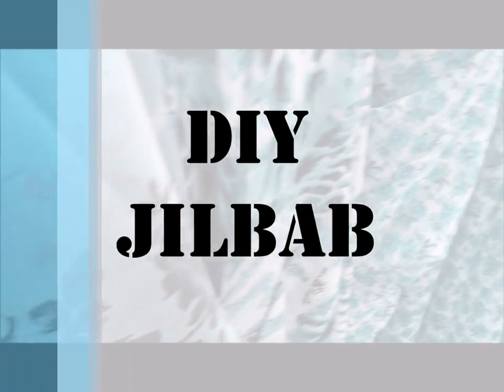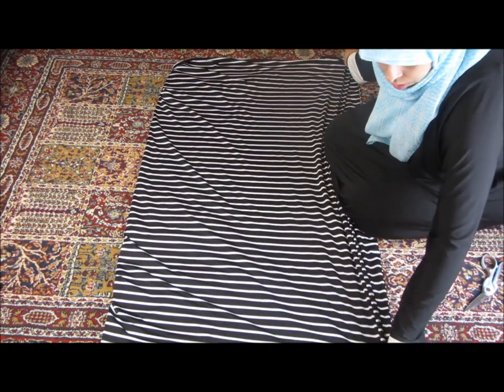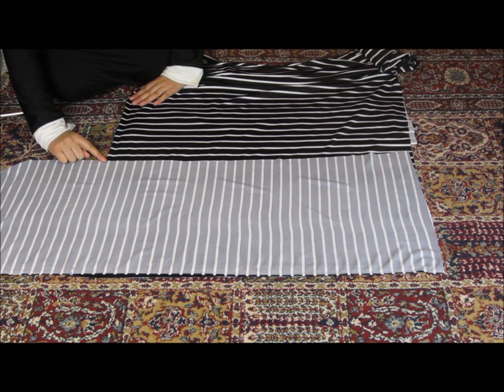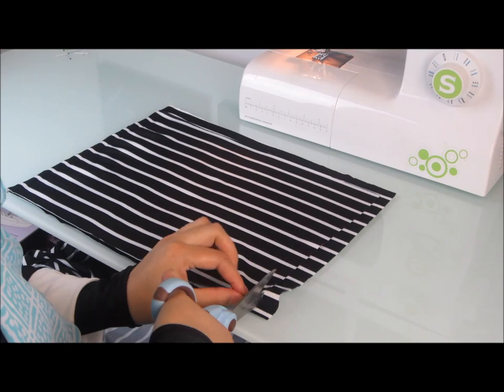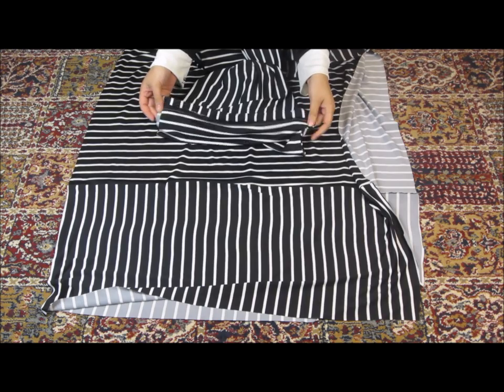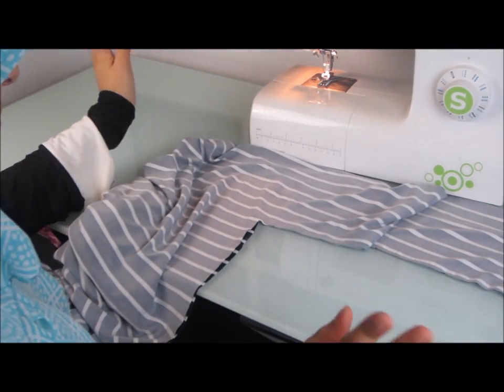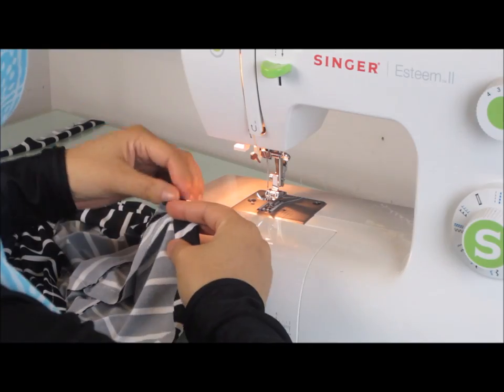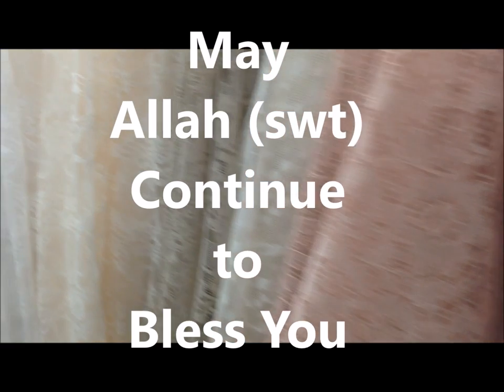DIY JILBAB | American Hijab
SEND ME SNAIL MAIL:
American Hijab

EVERYTHING YOU  NEED TO KNOW:

THANK YOU SO VERY MUCH TO MY WONDERFUL AND BEAUTIFUL DAUGHTER CAIRO FOR ASSISTING ME WITH THE FILMING OF THIS VIDEO.

A special "thank you" to Ummah Nasheeds for allowing me to feature their incredible music in this video. I have had the pleasure of listening to their entire album and it is AMAZING! I am definitely one of their newest fans. Looking forward to seeing what is next for this inspirational team :)

Song: "Give Salaam"
Produced By Digital Skillz

You can find them online.

Also Check out Their Youtube Page:

The Ummah Nasheeds, is the only Arabic British based Islamic hip-hop group. They are based out of England and are making a bold mark with their sound and name. The Ummah Nasheeds, signed to zikhrrecordings, specialize in Arabic and English Rap, along with traditional anasheeds.

They have now completed their first album entitled, "Walk In The Path of Allah" and it has already gained much acknowledgment and notice within their area.  They are a unique and complex group with a sound that has not yet been heard with the Islamic Music Industry.  Their sound and genre is comprised of Arabic vocals, cultural harmonies and poetry rap to connect with their audience on a unique front to leave a mark in each individuals mind. They are being coined as the new "Native Deen" or the new "Sami Yusuf" of our generation and time.

This is a full free step by step tutorial to teach you how to make your own jilbab or abaya or long max dress.

This is a jilbab/ abaya/ long maxi dress pattern that I created myself out of my desire to make my own modest clothing and also to save money on fabric.

In an order to save time in the filming and delivery of this film, I skipped one important step and that is the necessity of pressing your seams with a good quality iron after each seam that you create. Inshaa' Allah, I will revisit this topic in a future video.  More than anything though I wanted to make this tutorial easy enough for even the novice sewer to follow.

*This tutorial and sewing project is suitable for beginners.

I used the most basic sewing technique in this video, which is sewing a "straight stitch" using your sewing machine.

Here is a video that will show you how to thread your sewing machine:

Here is a link to a video that will show you how to sew a straight stitch:

HERE'S WHAT YOU WILL NEED:

2.5 yards of the fabric of your choice

Scissors

Tape Measure

Sewing Pins

A Sewing Machine Set to A "straight stich" (and thread, of course)

(though I have yet to try it, if you do not have a sewing machine,  it is absolutely still possible to construct this jilbab by hand sewing)

REMEMBER: USE WHAT YOU HAVE !

If you would like to see the final pictures of the striped jilbab that I constructed in this video please visit my Instagram page: @americanhijab

I pray that each and every one of you find this tutorial useful and are success in creating your own beautiful jilbabs custom made by you for you.